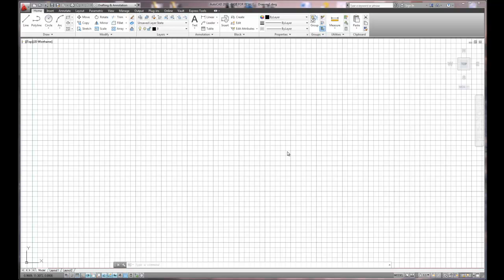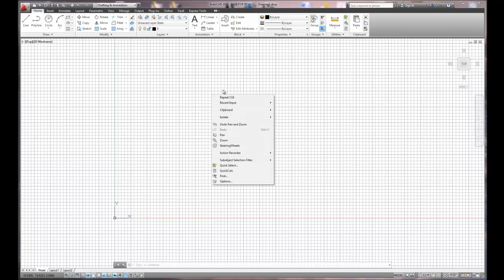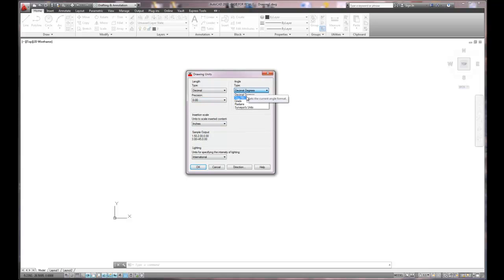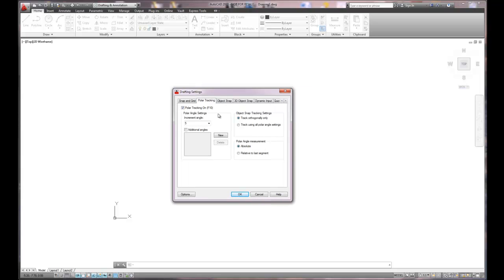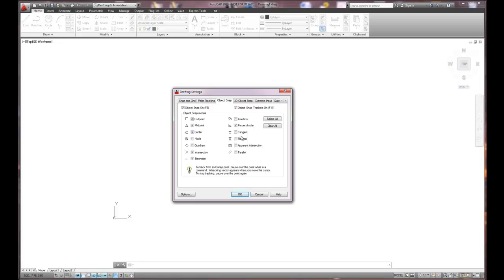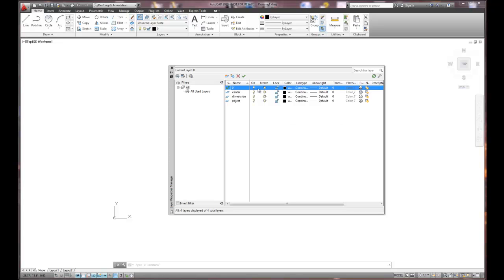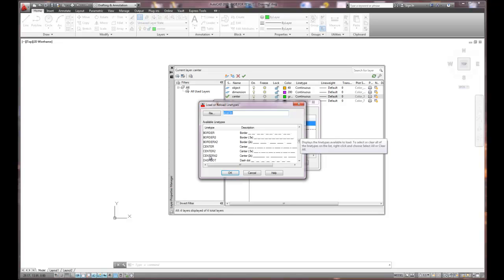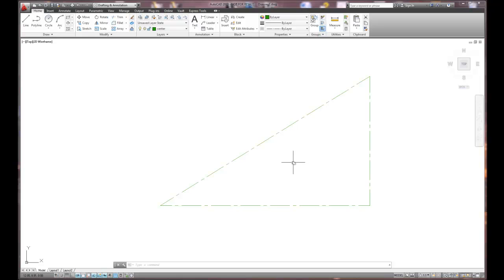AutoCAD 2013 Basic Drawing setup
Setting up using the 4 set process that helps in success of a quality drawin